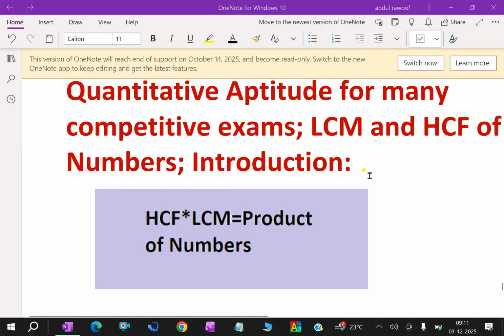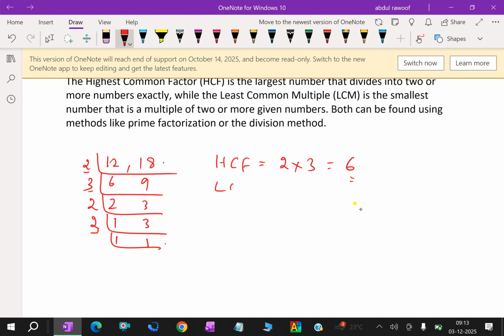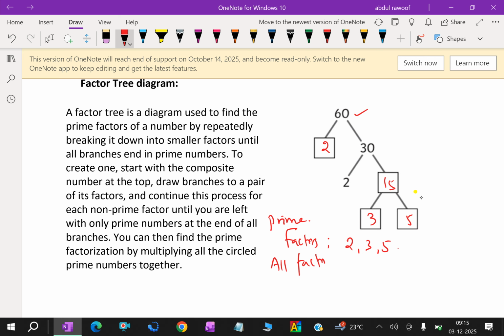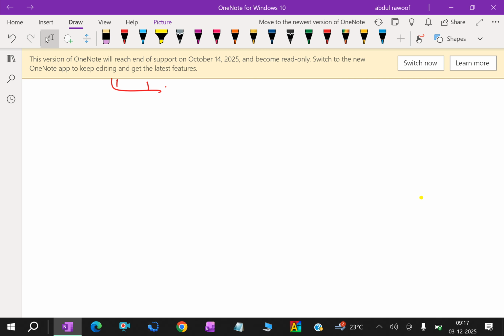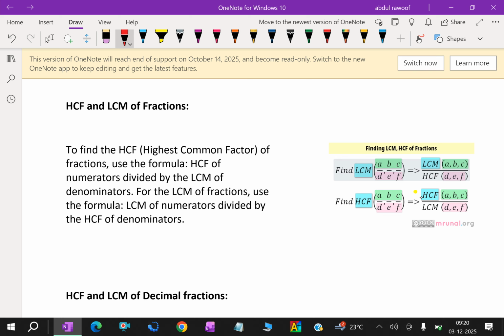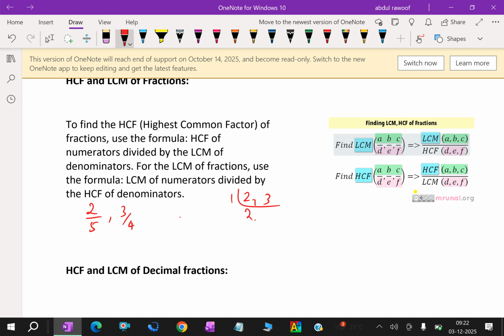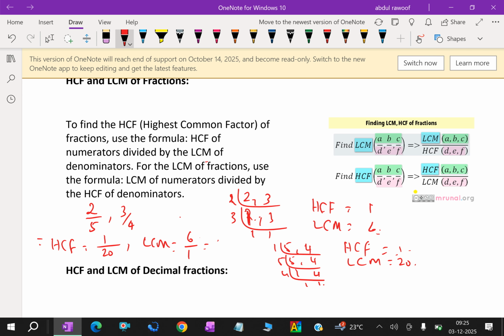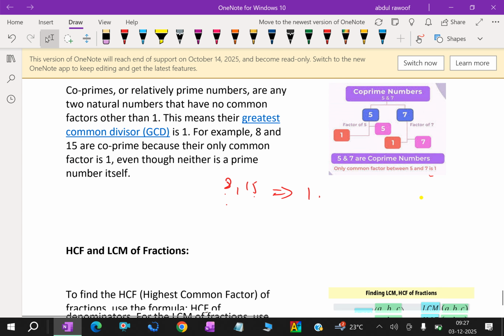Quantitative Aptitude for many competitive exams; LCM and HCF of Numbers; Introduction:- 14.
The Highest Common Factor (HCF) is the largest number that divides exactly into two or more numbers, while the Least Common Multiple (LCM) is the smallest number that is a multiple of two or more given numbers. Both can be found using methods like prime factorization or the division method.